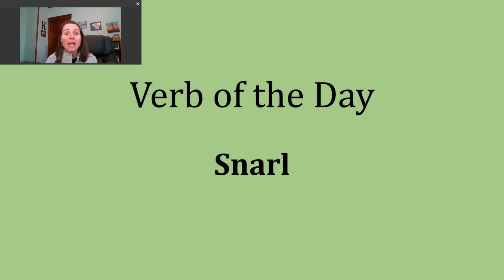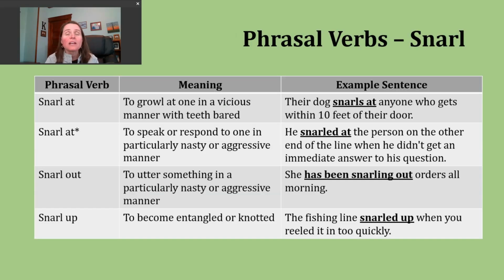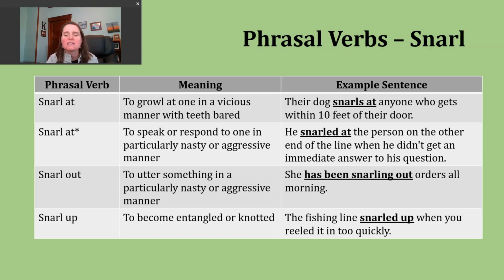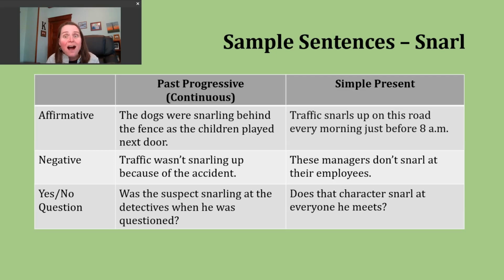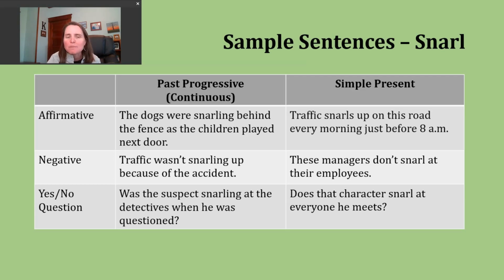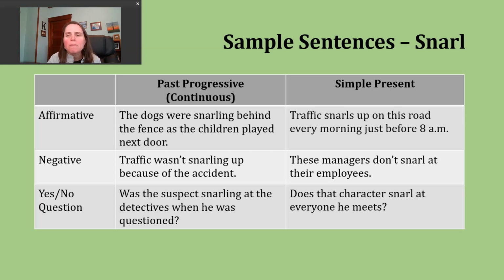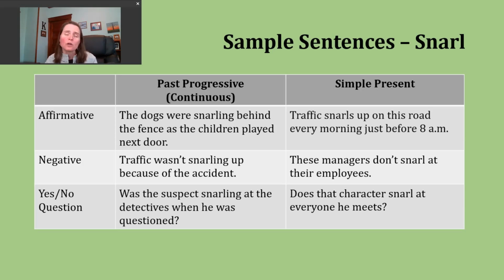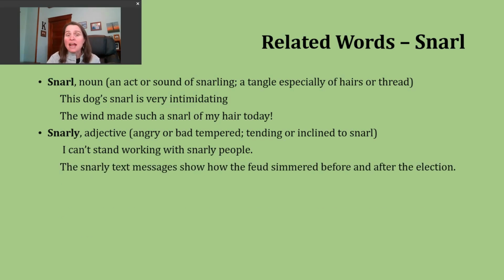Verb of the Day - Snarl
This video discusses (1) some of the meanings for the word SNARL; (2) phrasal verbs using SNARL; (3) how to form affirmative statements, negative statements, and yes/no questions in the past progressive (continuous) and simple present; and (4) related words.